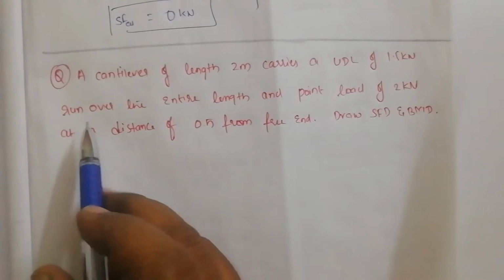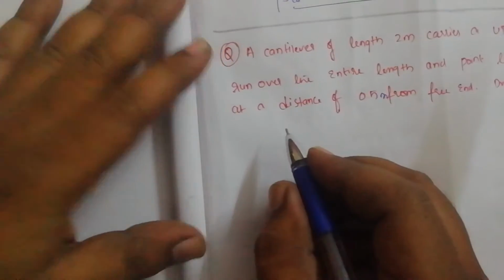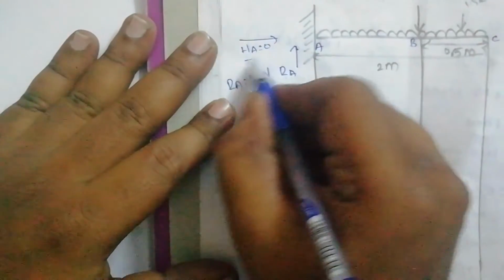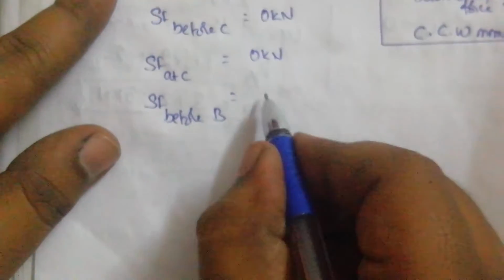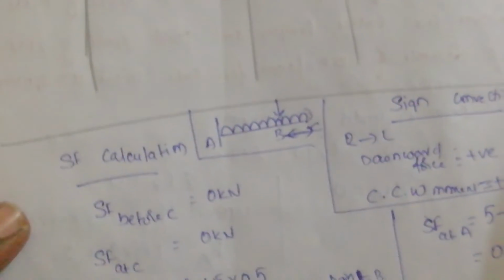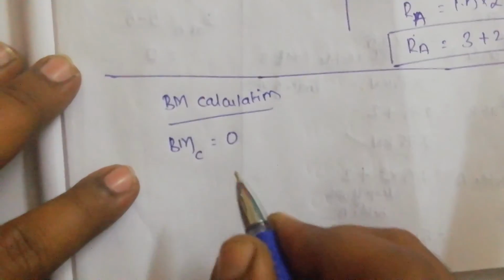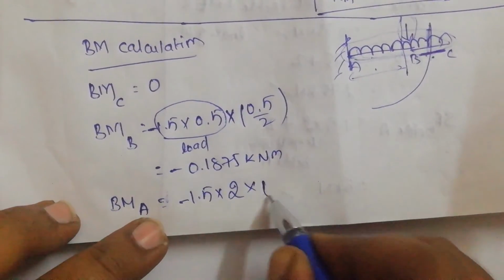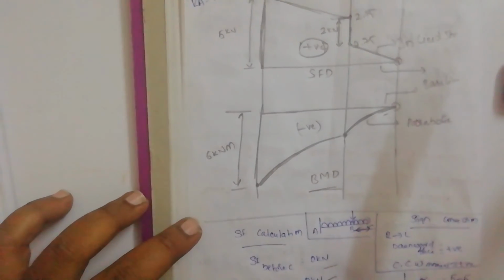SFD & BMD OF CANTILEVER WITH MUTIPLE LOAD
SFD & BMD